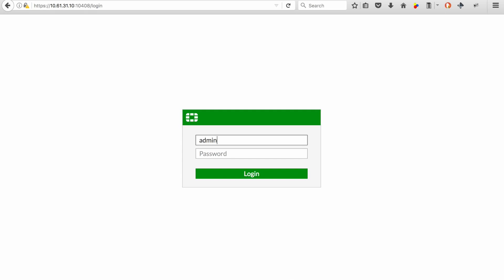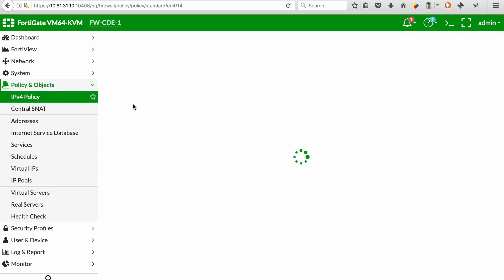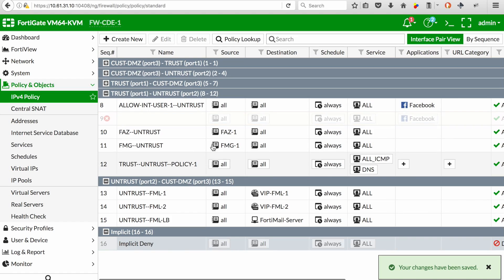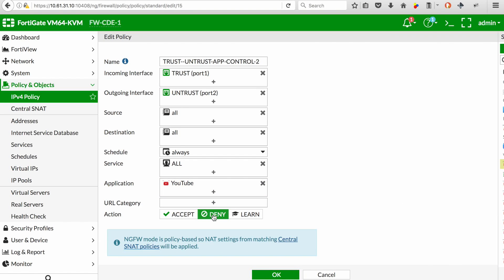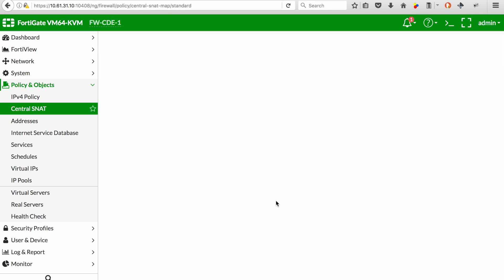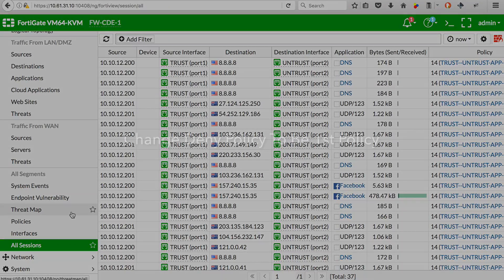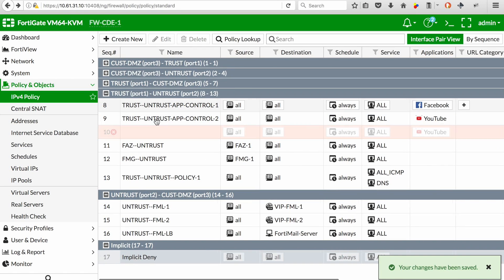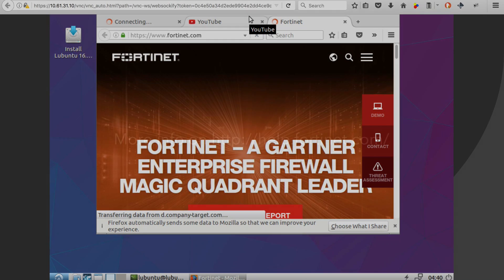Fortigate App Control 5.6